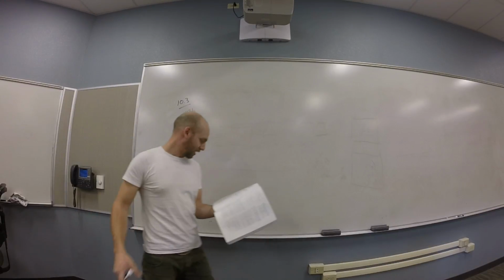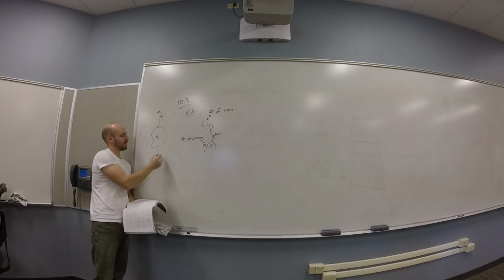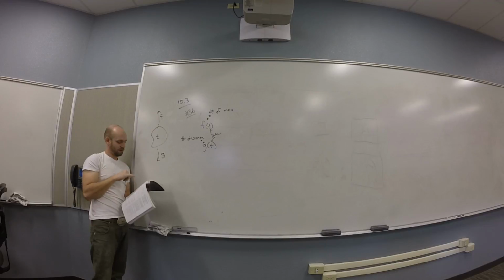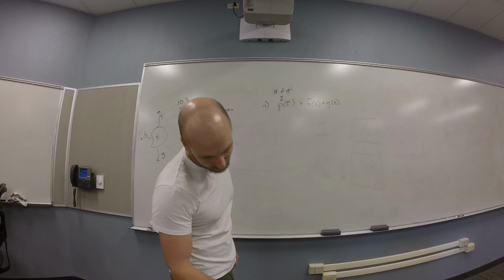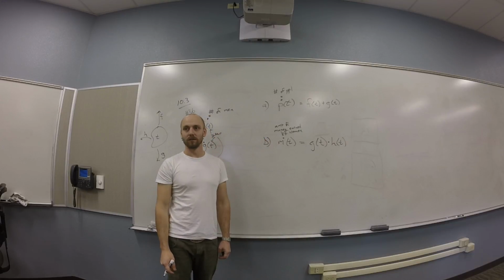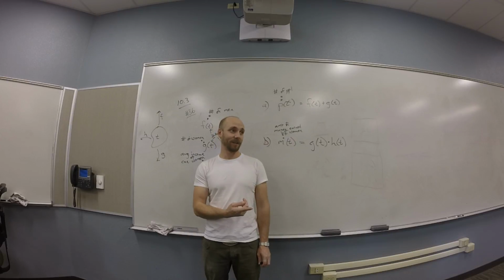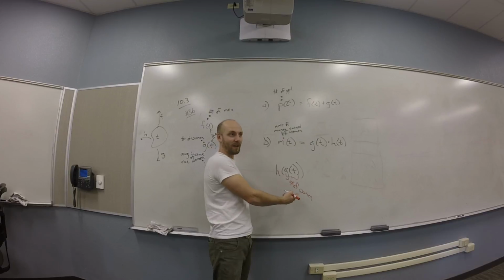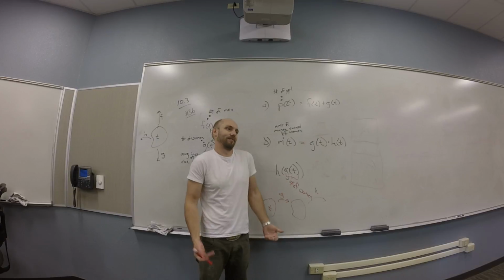Operations with Functions - Example (10.3 #36)